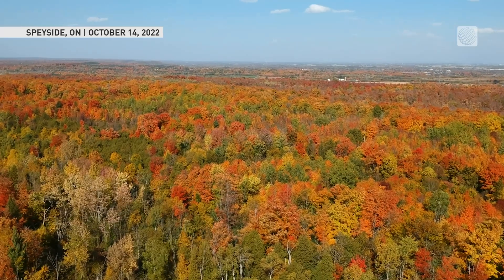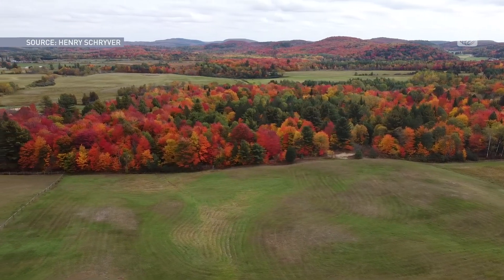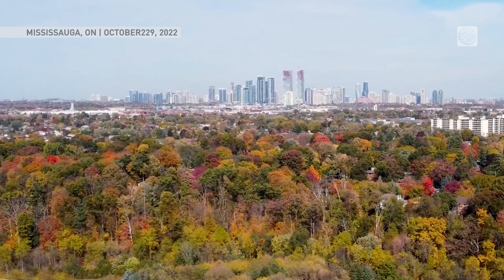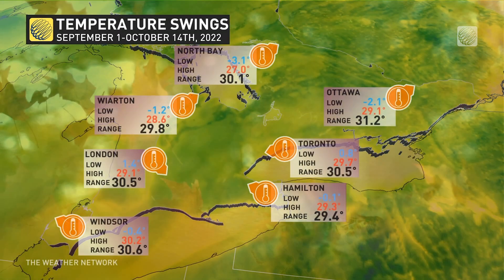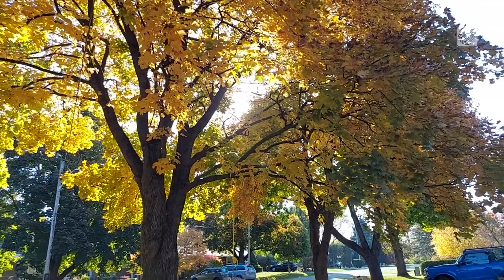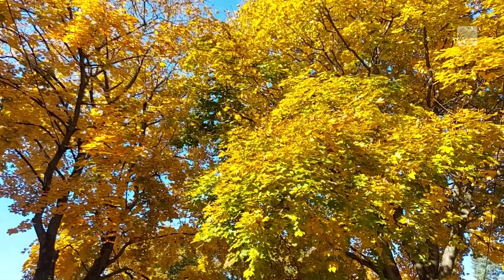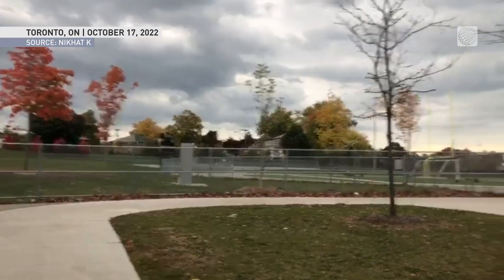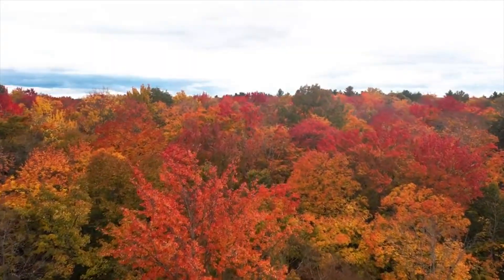Why The Leaves Seem Extra Vibrant This Year in Ontario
You can probably agree that the fall foliage has been stunning this year across Ontario. And it turns out that weather plays a key role in the longevity and the vibrancy of the leaves. The Weather Network's Victoria Fenn Alvarado has more.